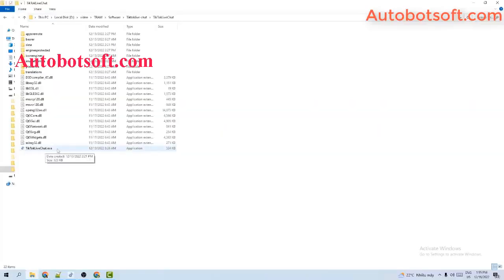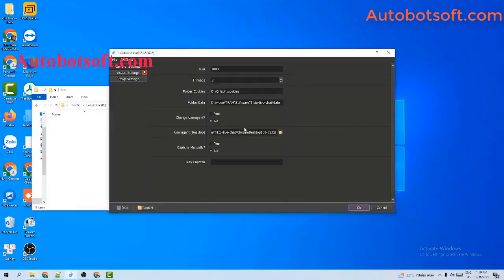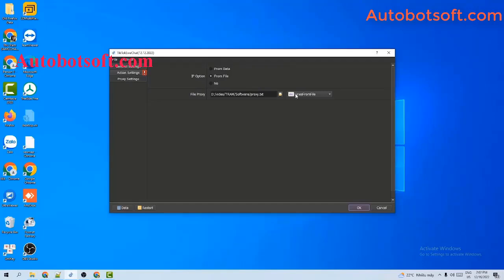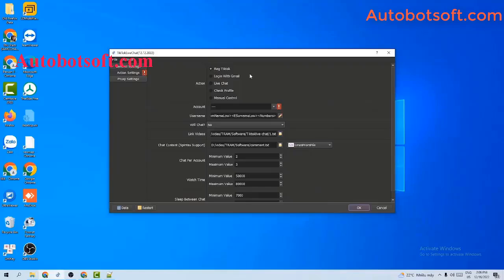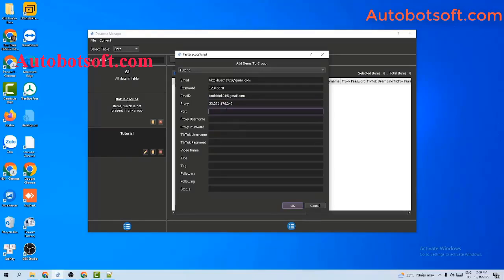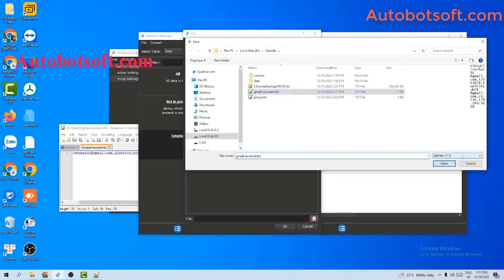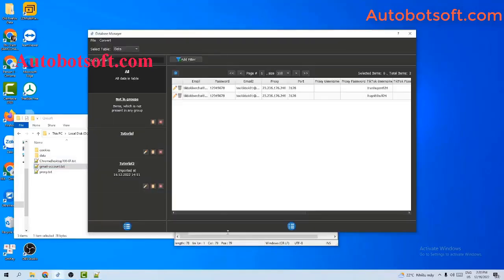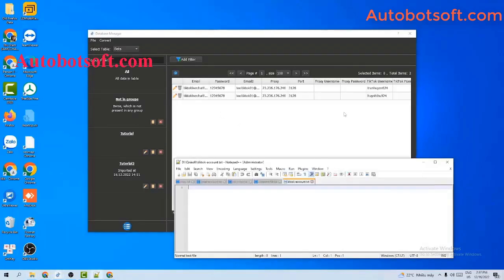Part 1 - How to Increase Views for TikTok Live Streams and Auto Chat on Tiktok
Main Functions OF TIKTOK LIVE CHAT BOT
Register bulk TikTok accounts automatically
Increase bulk views for TikTok livestream automatically
Auto chat on TikTok livestream
Check profiles of multiple Tiktok accounts
Manually control Tiktok accounts
Run with various proxies and Dcom to change IPs easily
Emulate multiple devices
The software is easy to use
Frequently update
Help you save much time and costs